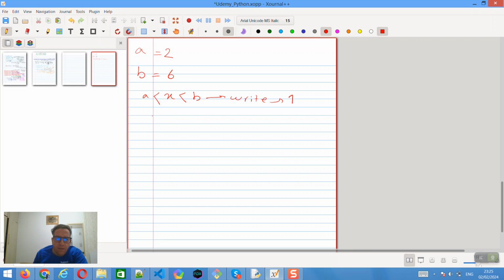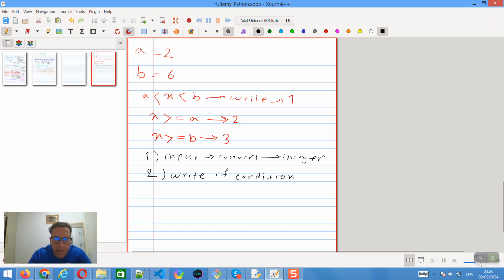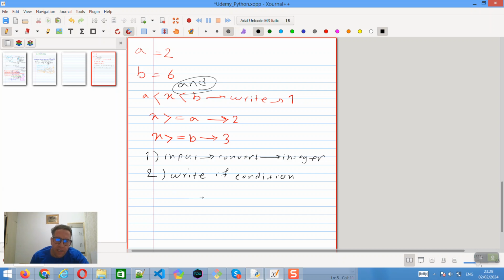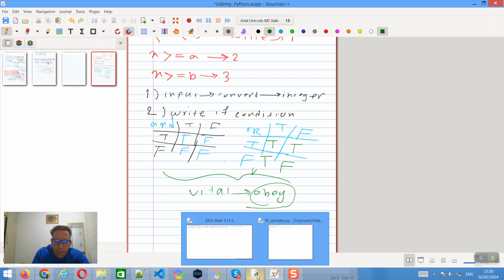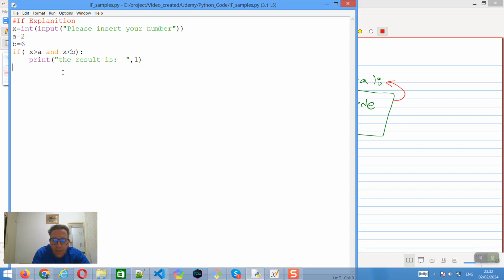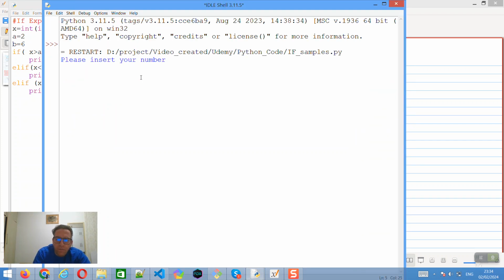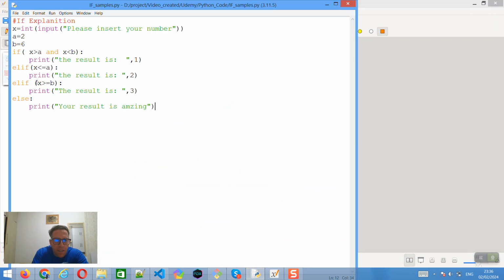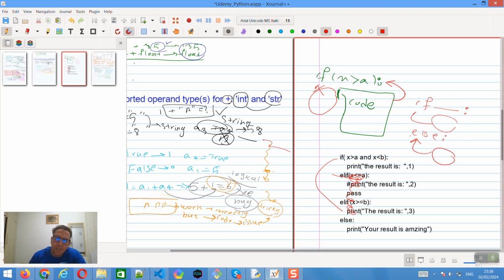Python for Student 8: If statements, nested if in python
explain boolean vatiables in if clous,  nested if and alone if with pass command in its block.